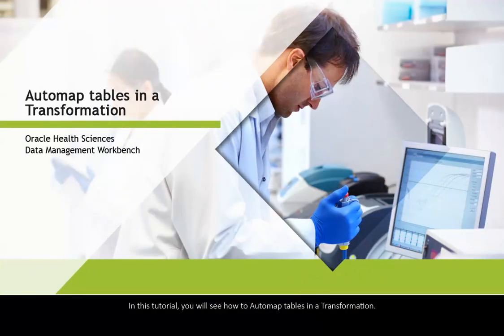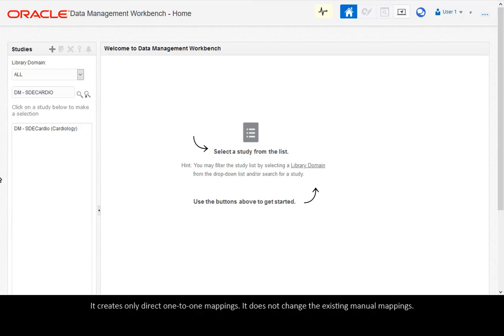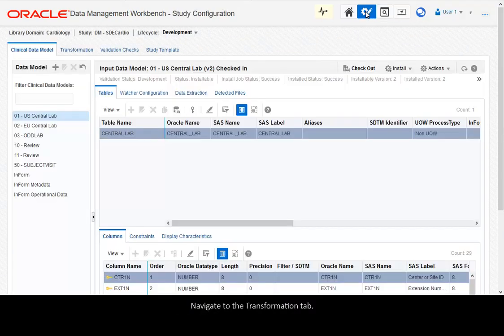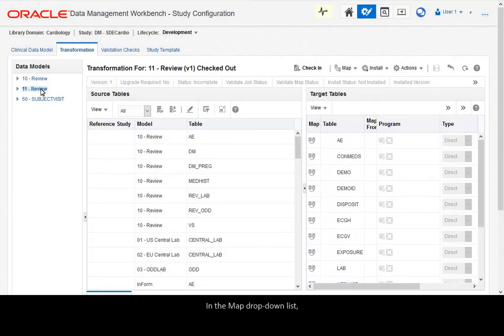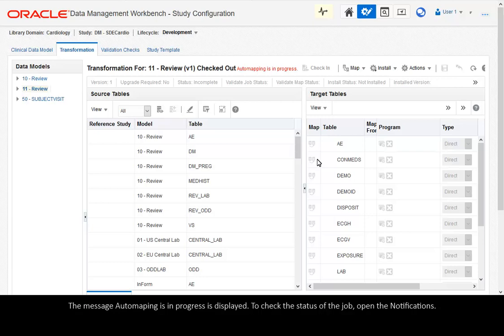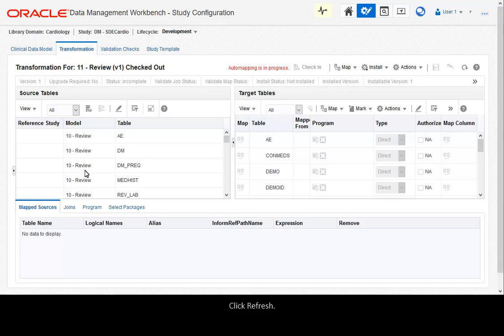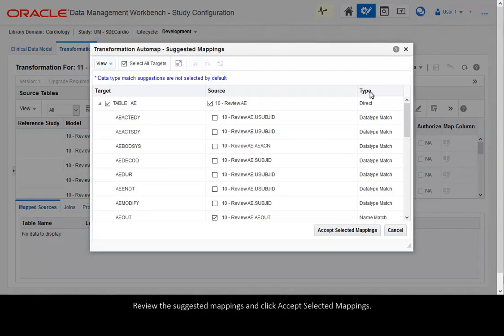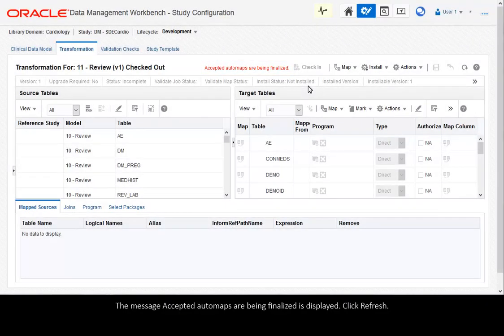Automap tables in a transformation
1080p/720p HD.